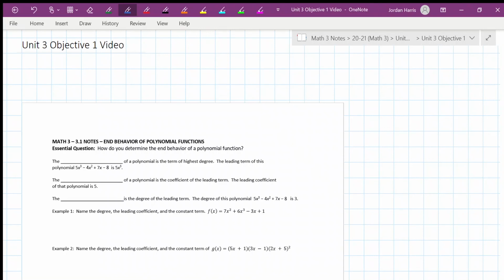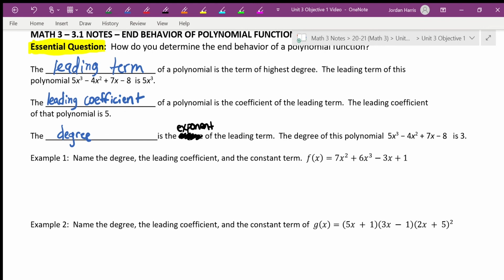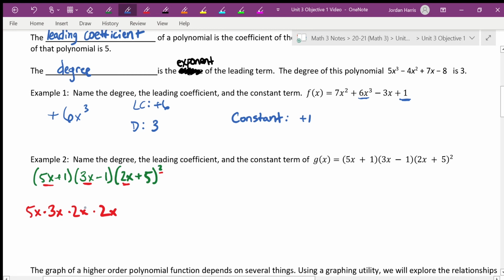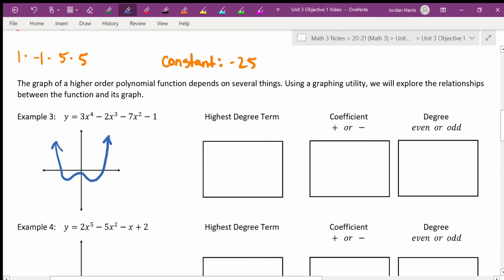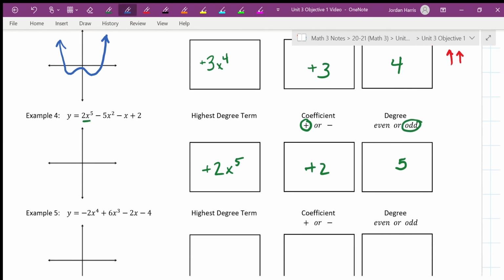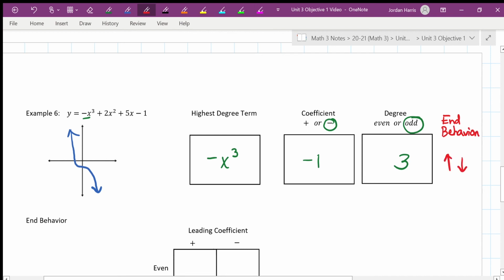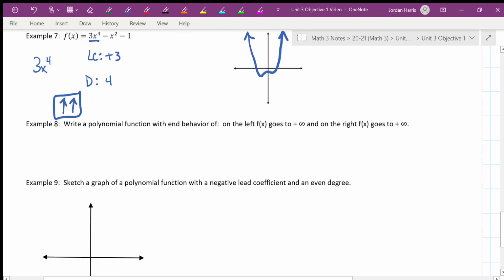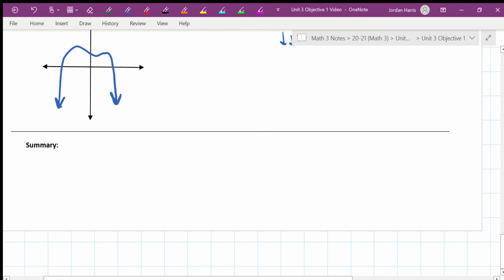M3: Unit 3 Objective 1 Video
Unit 3 Objective 1: End Behavior of Polynomial Functions